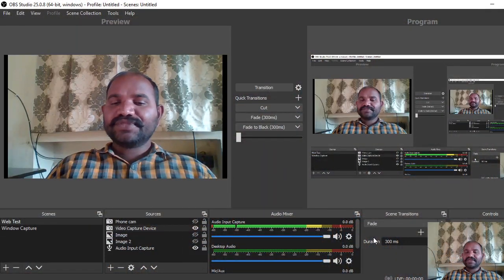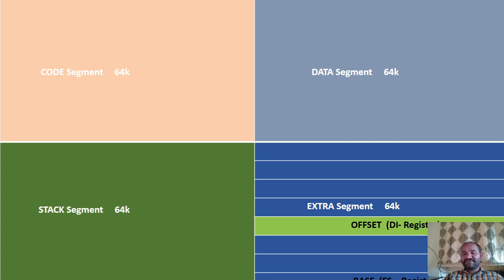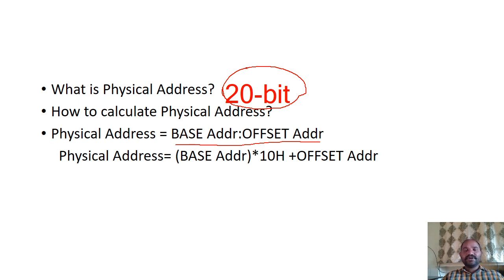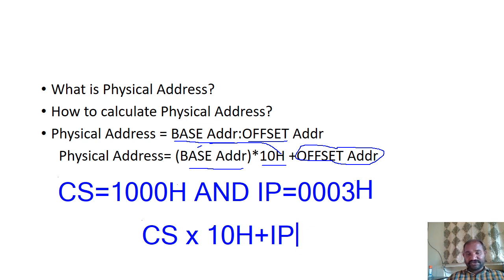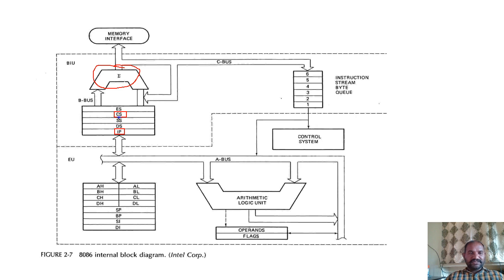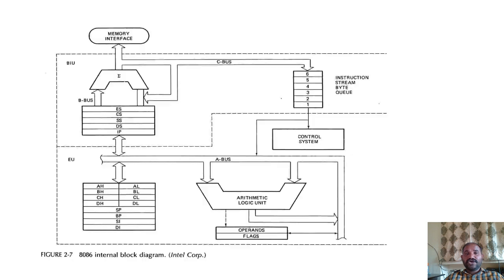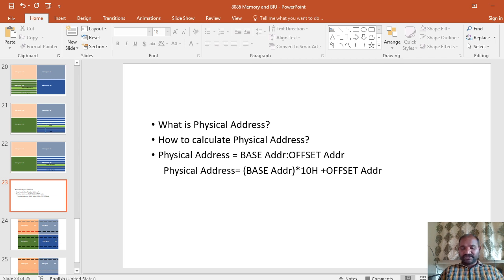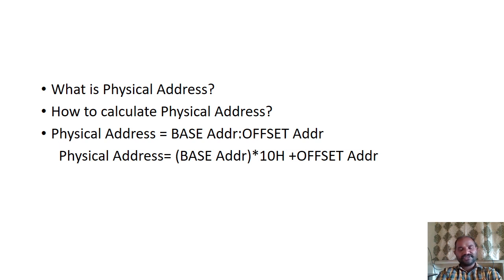Physical address calculation in 8086